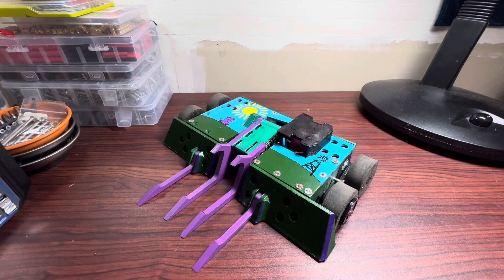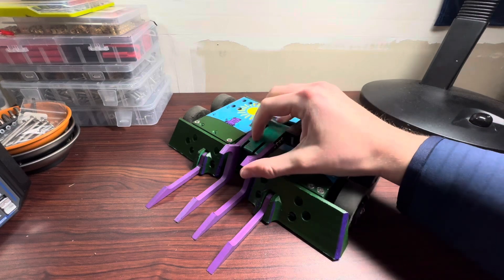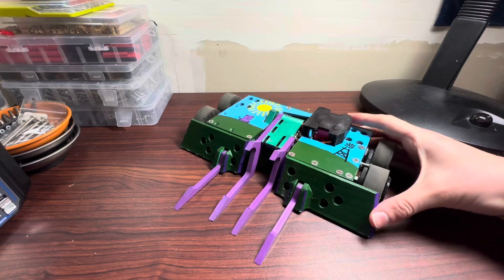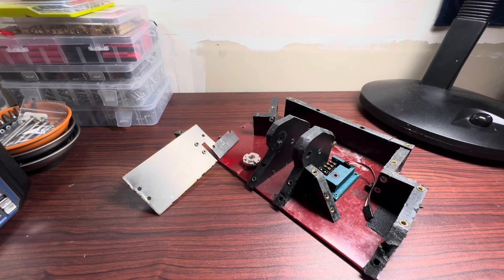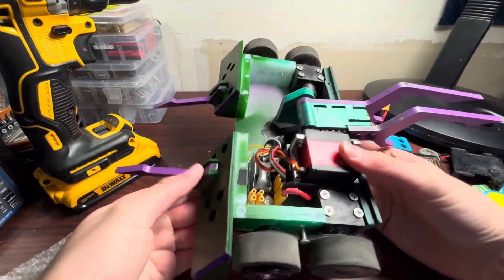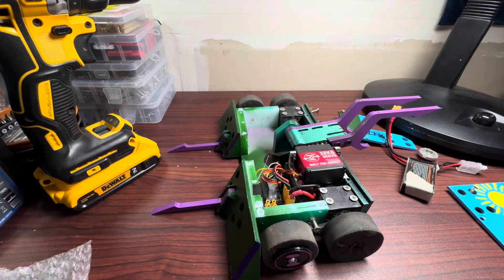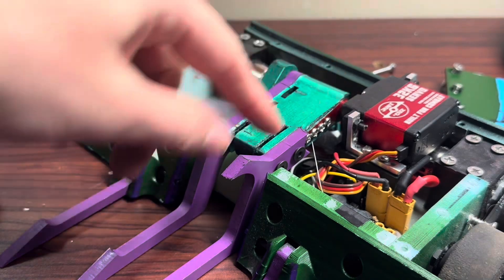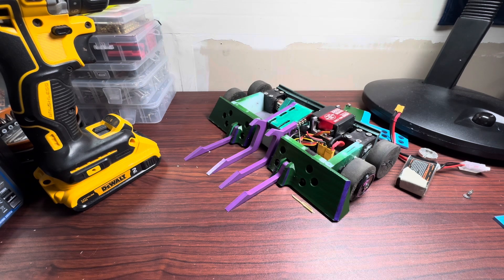Yoink: A Beetleweight Combat Robot Breakdown (3 lb)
Showing off my new Beetleweight Yoink and some of the design decisions I made to get to what I have now.